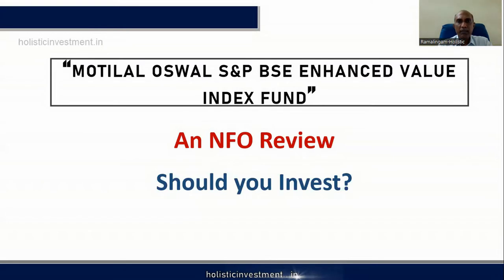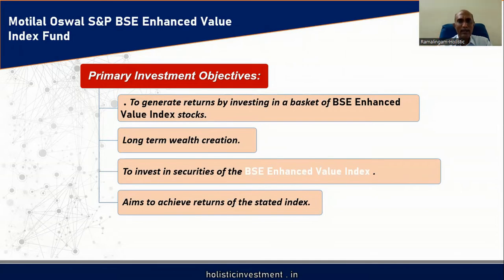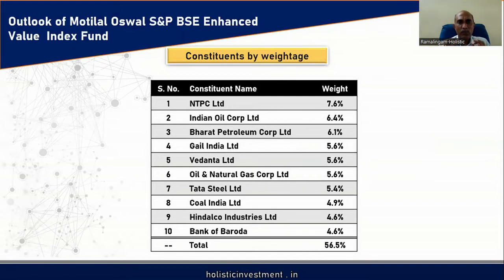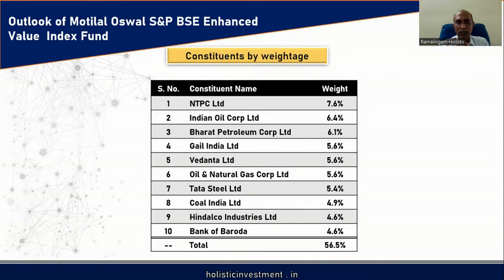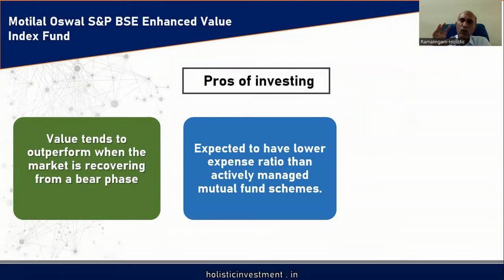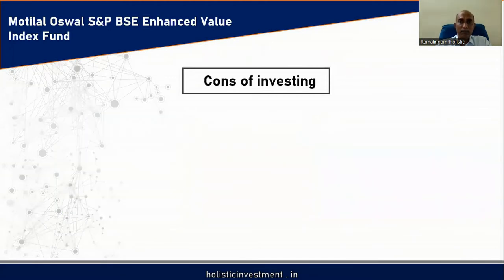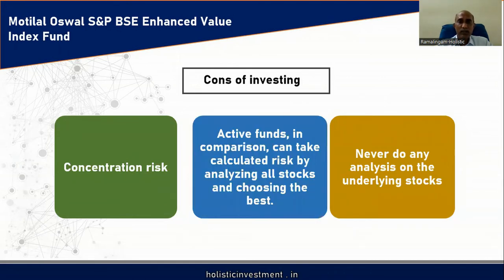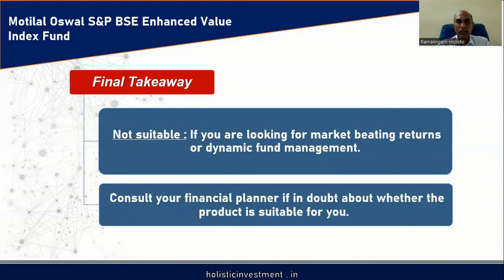"Motilal Oswal S&P BSE Enhanced Value Index Fund" - NFO Review (Should you Invest?)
Chapters:
00:00 Introduction
00:41 Key Features
01:24 Investment Objective
01:55 S&P BSE Enhanced Value Index
02:44 Top 10 Constituents by Weightage
04:13 Sectoral Allocation
04:39 Returns
 04:52 Pros of Investing
07:10 Cons of Investing
11:32 Final Takeaway - Good or Bad?

Join us at our monthly webinar on investment and wealth creation